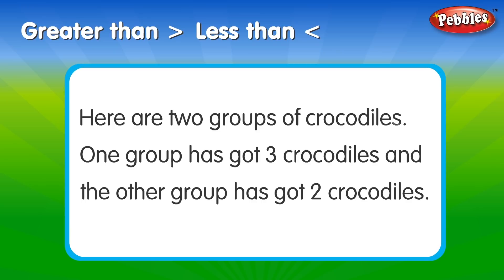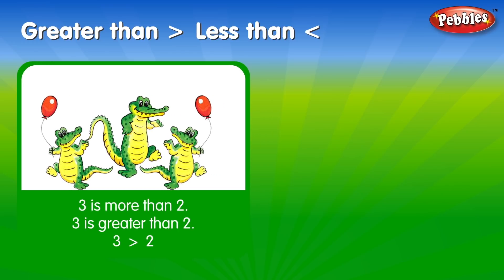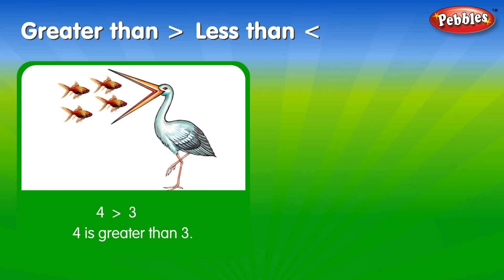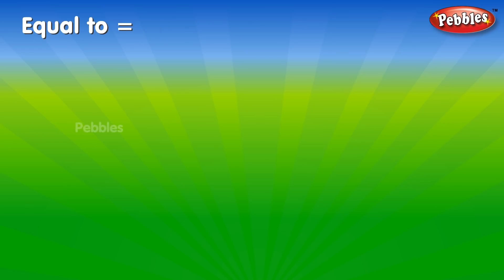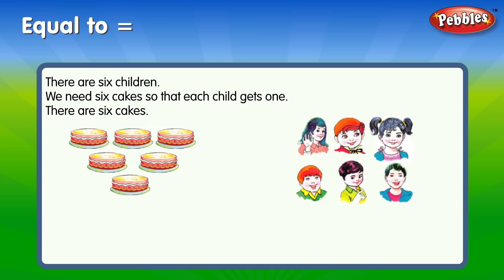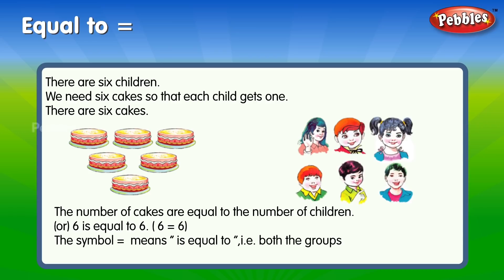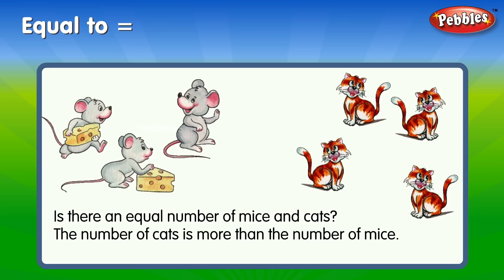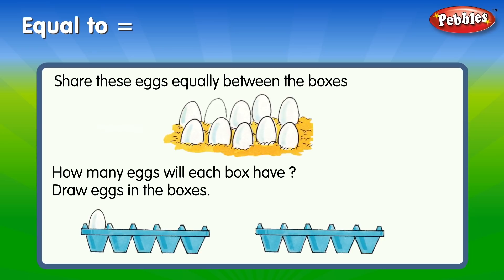Kindergarten Maths | Greater then & Less then | Preschool And Kindergarten Learning Videos